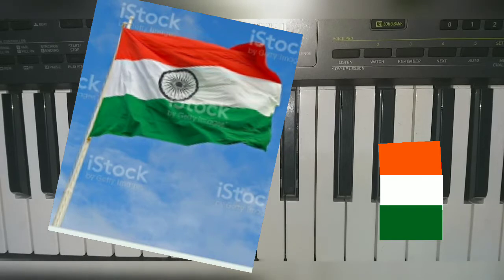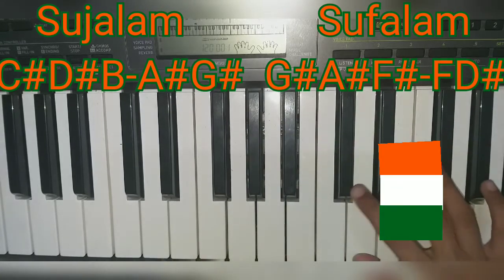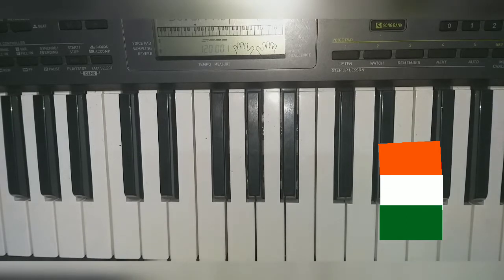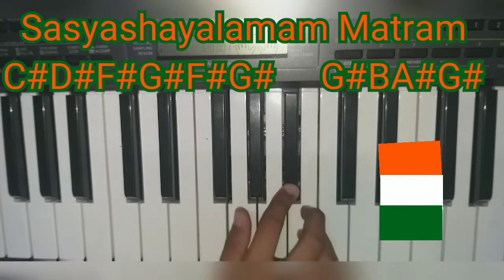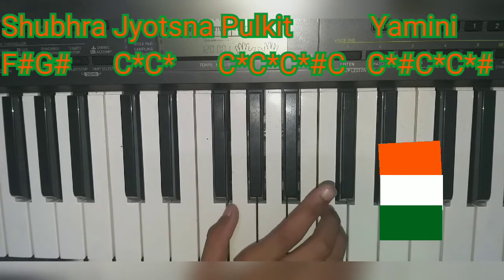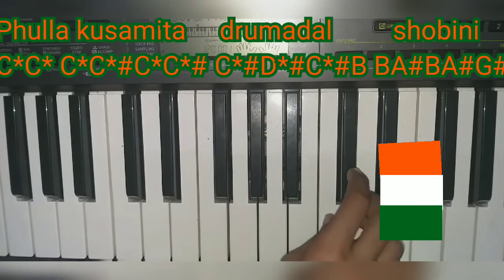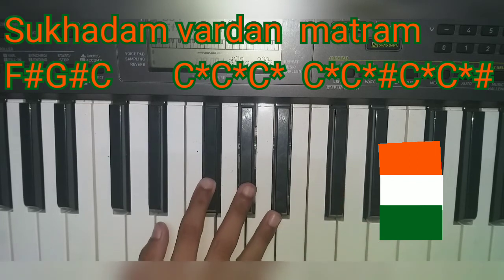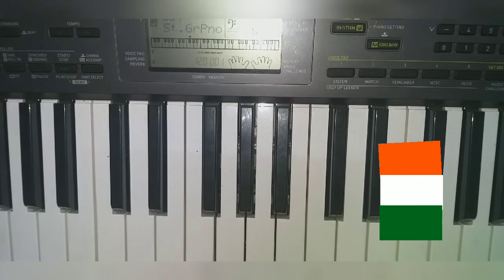Learn Vande Matram On Piano/Music/Mind and Music/Kush Mittal